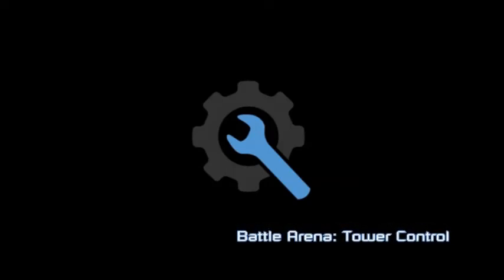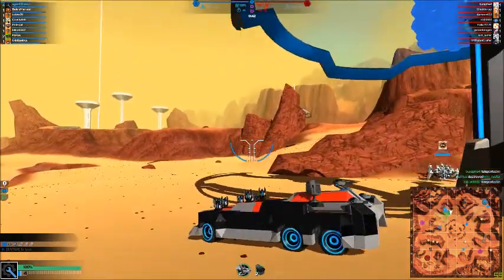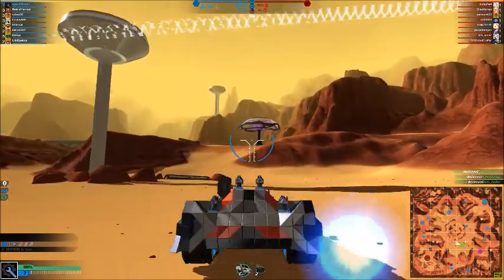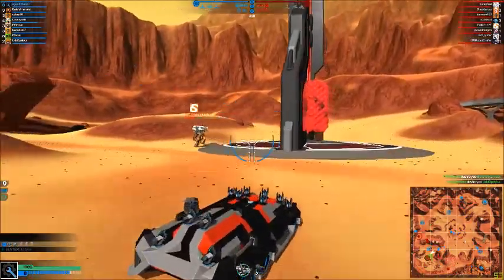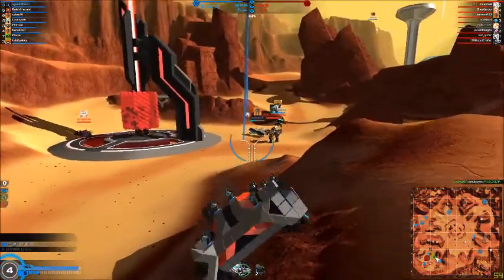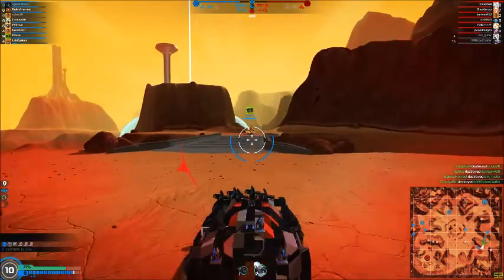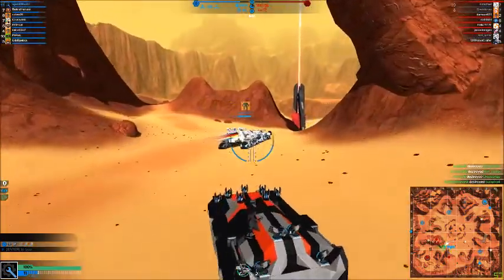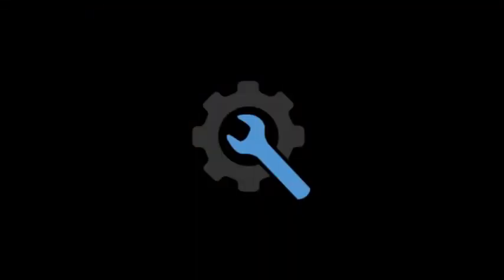Battle Arena: Tower Control and Reactor Rushing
How to quickly win, and get the Protonium Crate in Battle Arena.